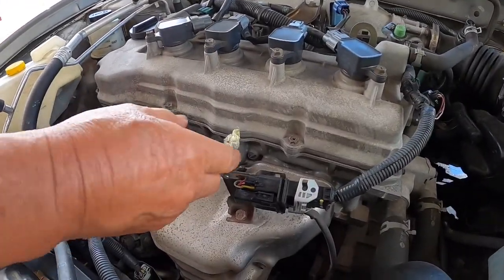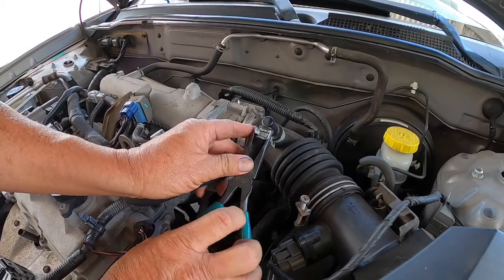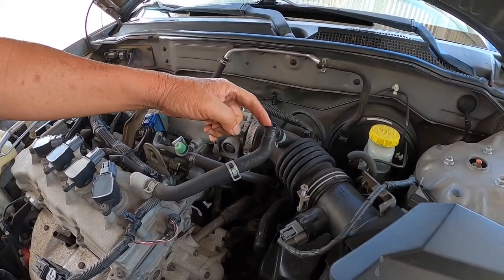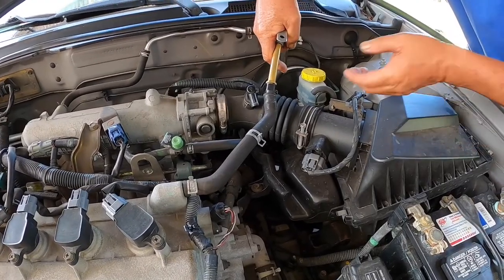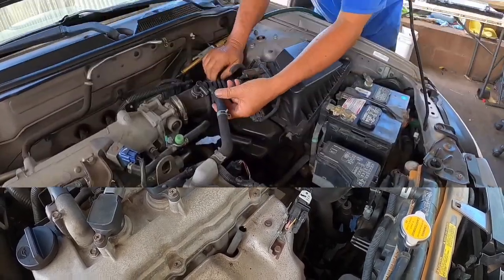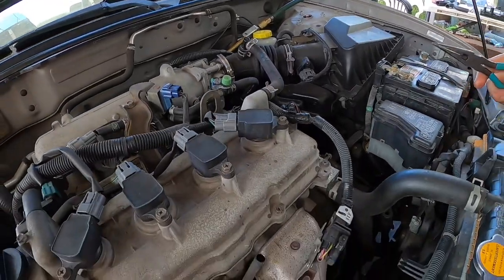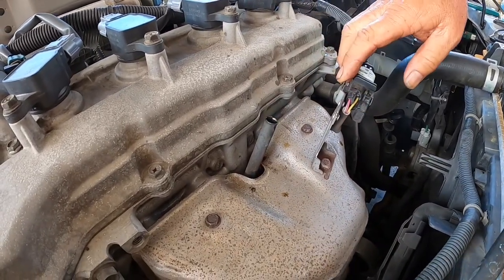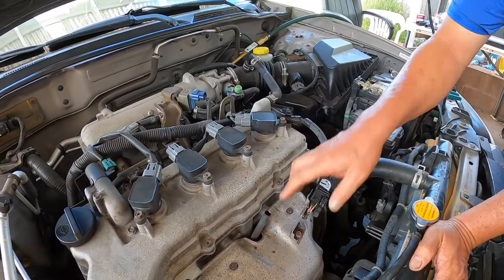How to Remove and Replace a Broken Dipstick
Easy to follow how-to guide on removing a stuck broken dipstick.